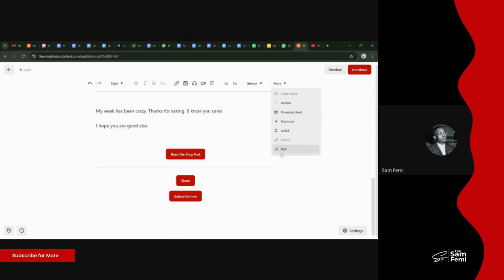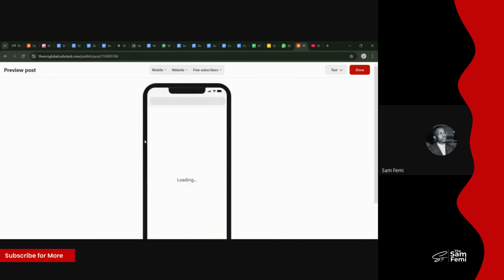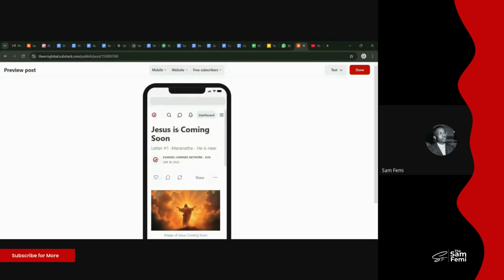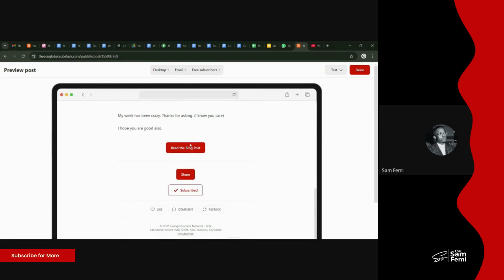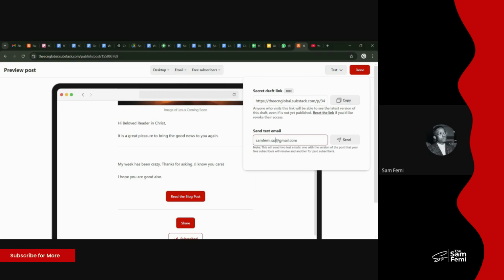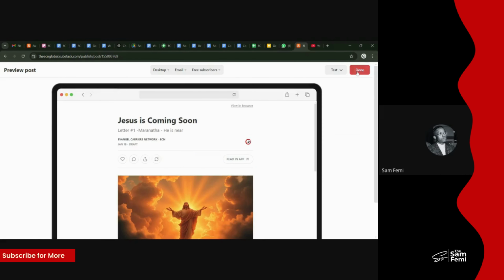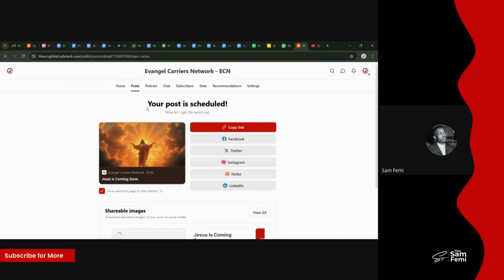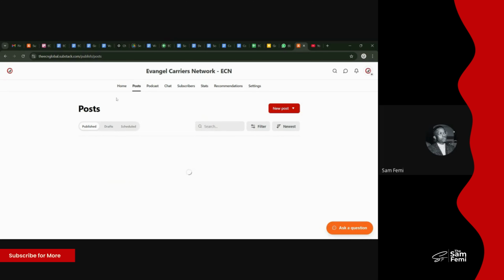Step-by-Step Guide to Building a Substack Newsletter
In this video, I’ll walk you through everything you need to know to create your Substack newsletter—from setting up your account to writing your first post and building an engaged audience. Whether you’re a writer, creator, or just passionate about sharing your ideas, this tutorial will help you launch your newsletter with confidence.